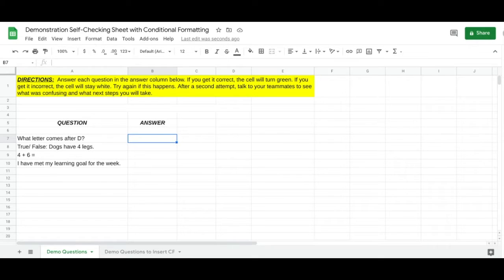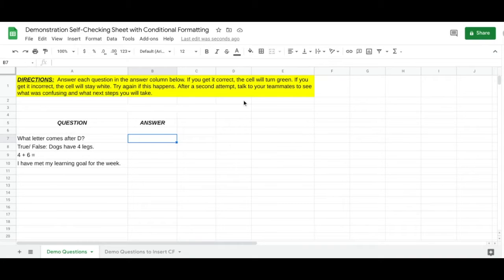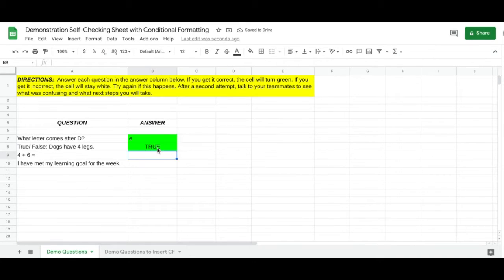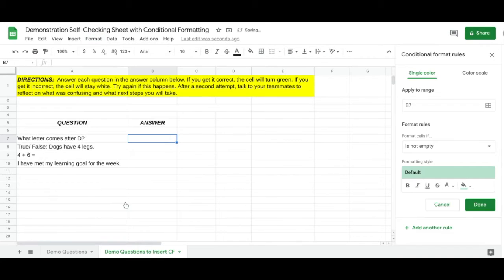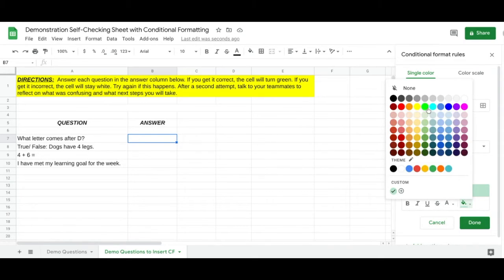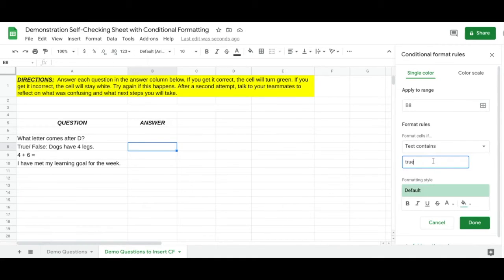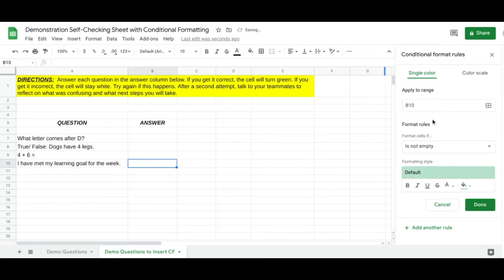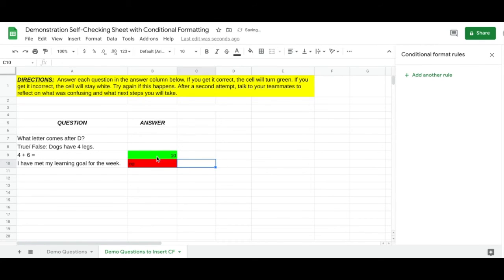Wolfanger Training Video Shake Up Learning 1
Shake Up Learning Phase 2 Video
Tara Wolfanger
Using Conditional Formatting in Google Sheets as Self-Check for Students